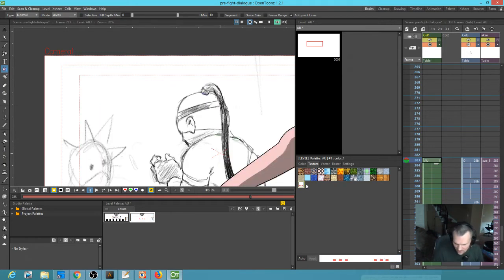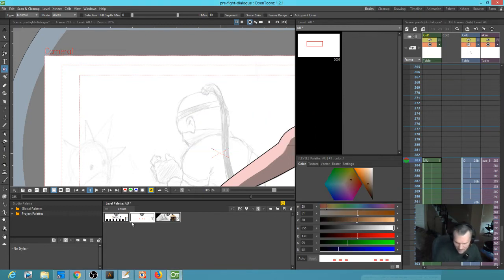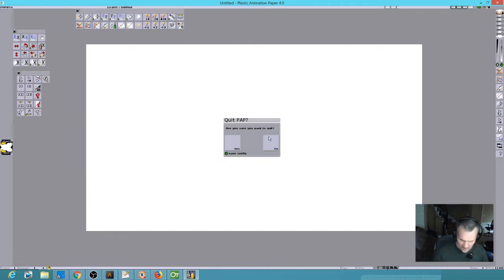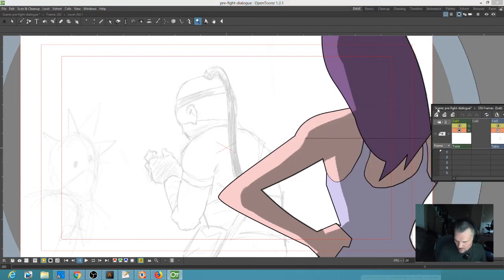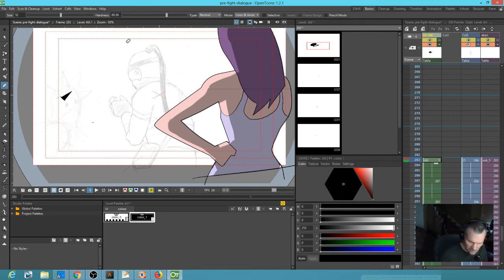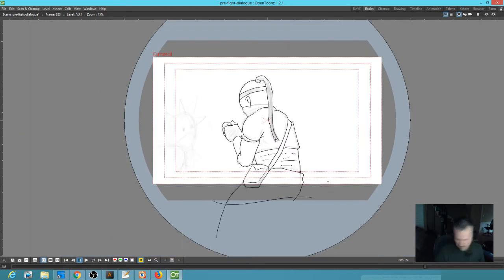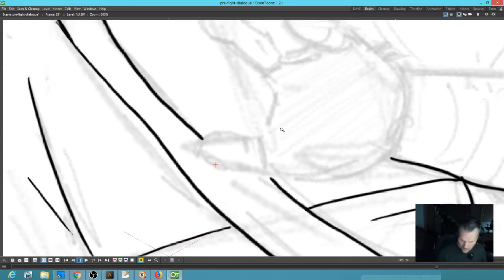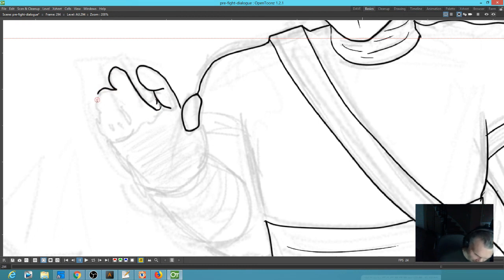OPENTOONZ TASK : Ink Ninja 1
...plus a quicxk mention of another free animation software called Plastic Animation Paper or PAP...